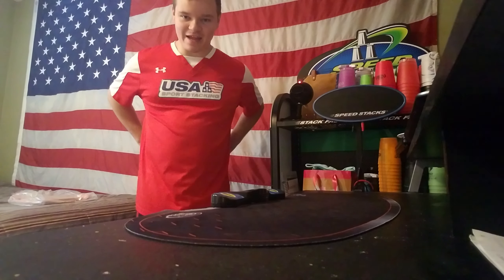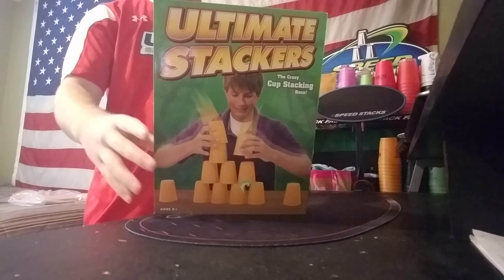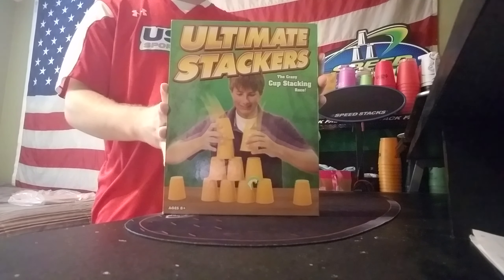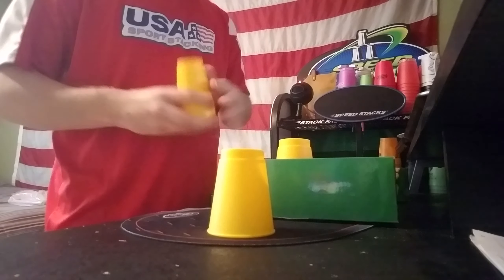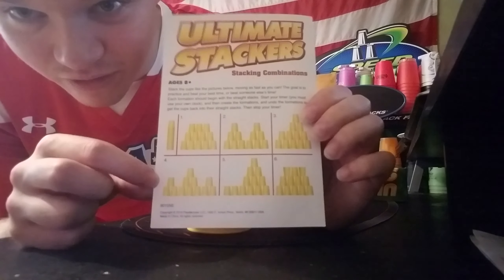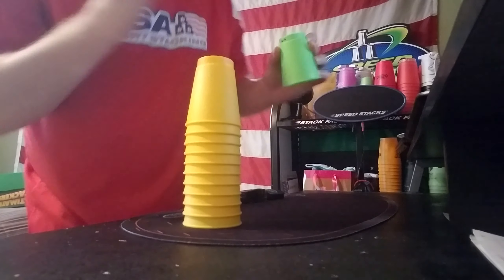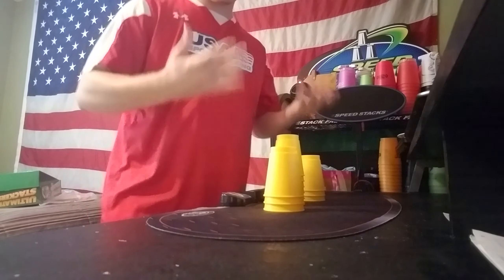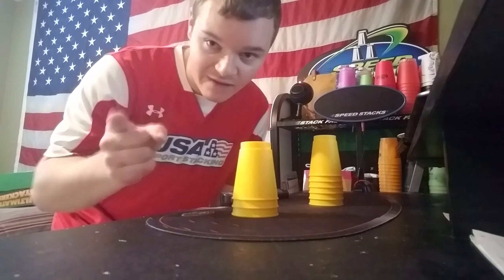Unboxing the Craziest Stacking Product Yet